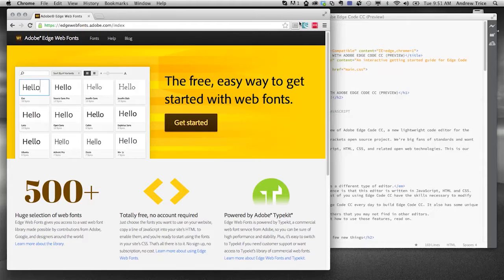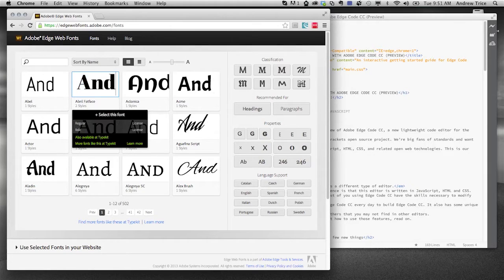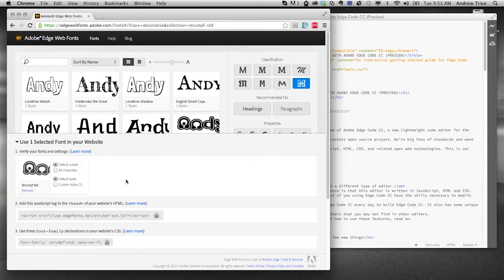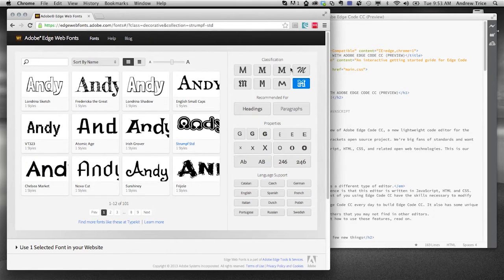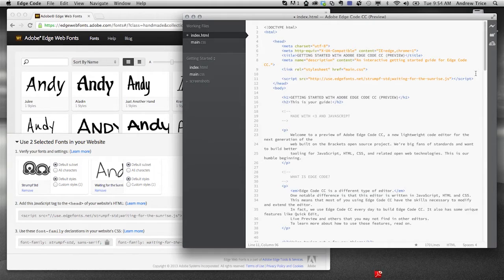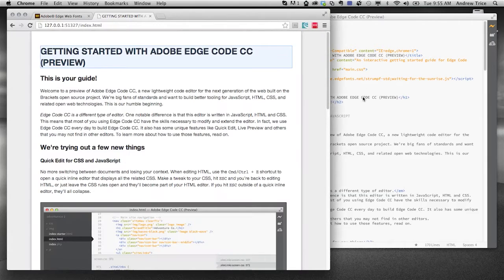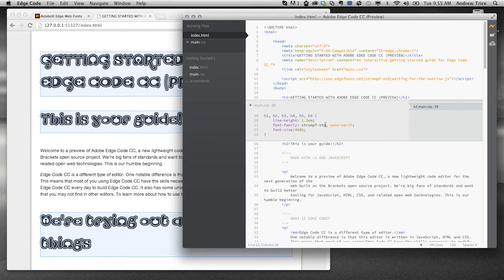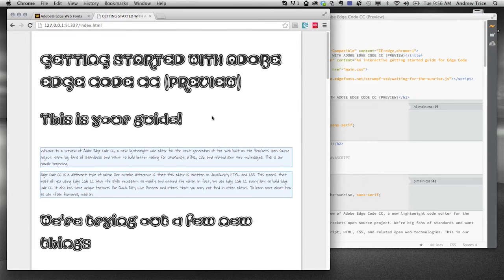Getting Started With Adobe Edge Web Fonts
Adobe Edge Web Fonts is a free, easy way to get started with web fonts.  Here's a quick introduction, and you can get started today